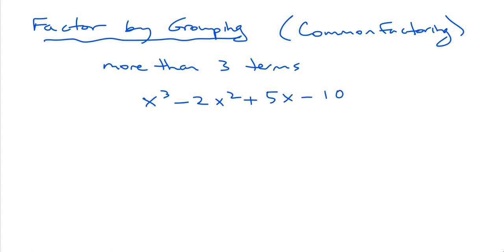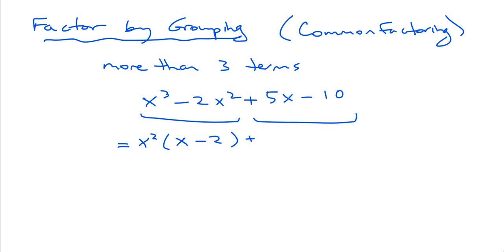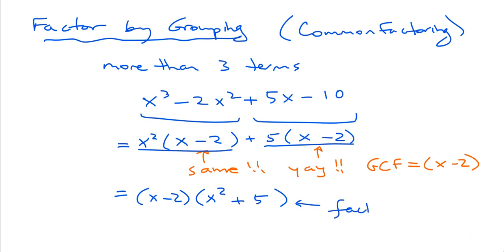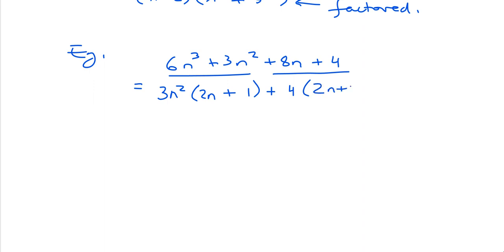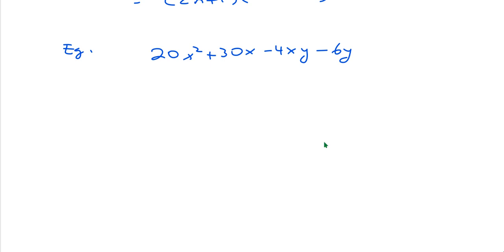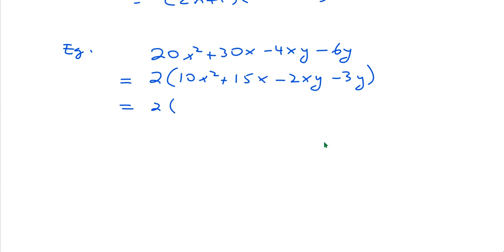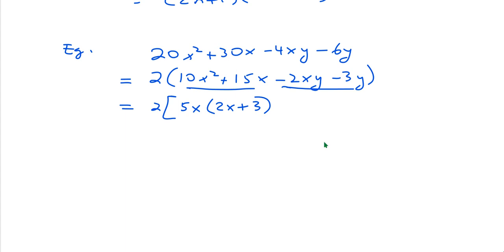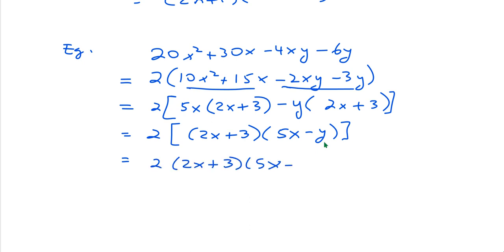Factoring: Factor by Grouping